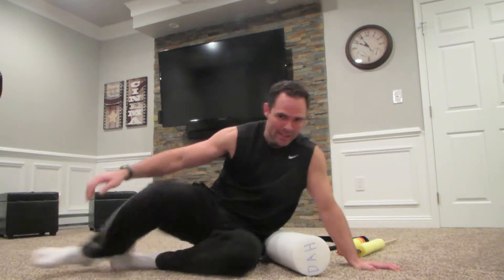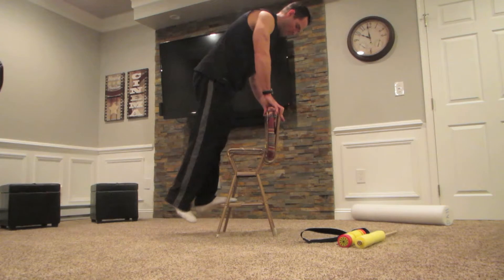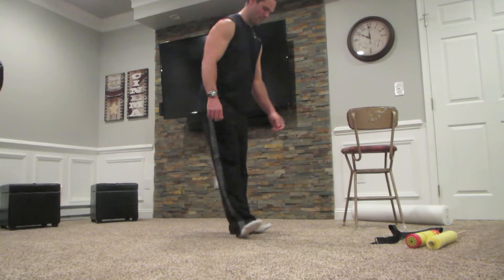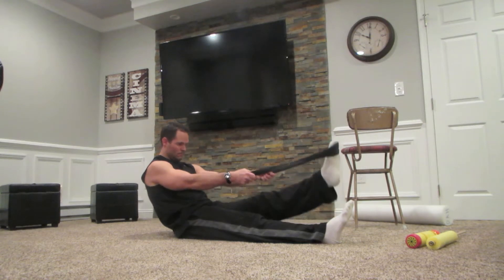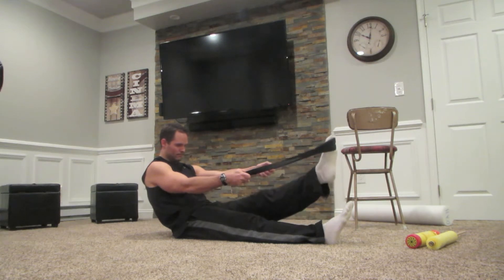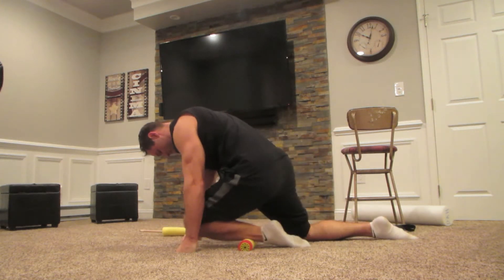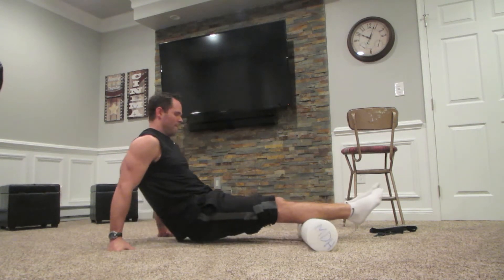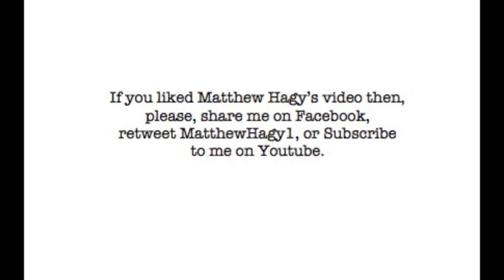Shin Splint Prevention Exercises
Shin Splints is a bad word for athletes. These exercises and rolling techniques will help prevent or prolong your potential shin splints. This video is designed for you to workout with me. After a workout load this video, put on a set of head phones and start being proactive and preventative.